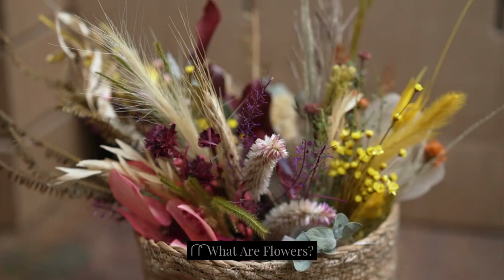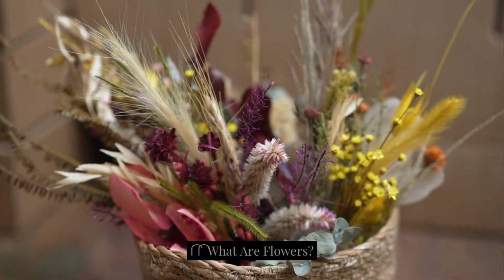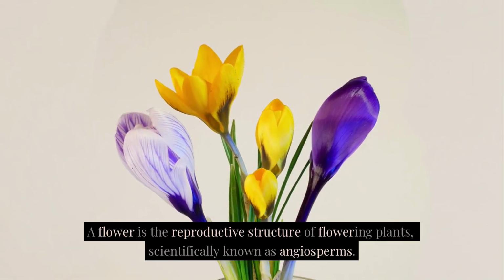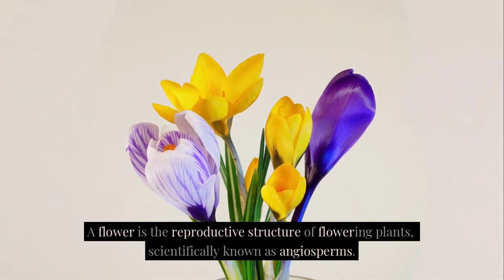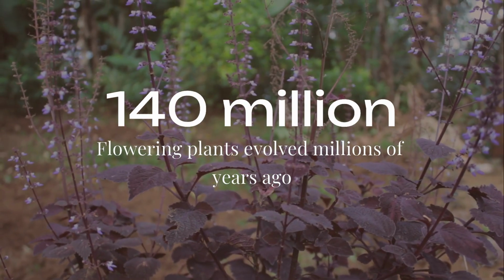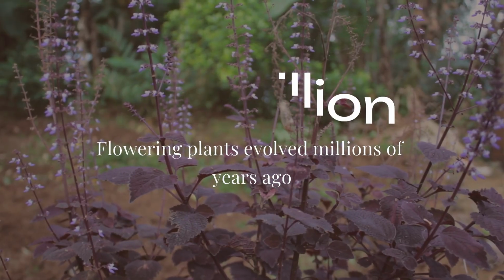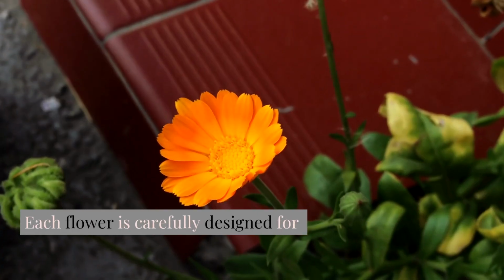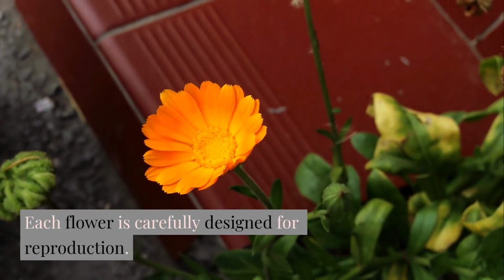The Secret Life of Flowers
Flowers are more than just beautiful plants — they are essential to life on Earth. In this video, we explore the secret life of flowers, how they reproduce through pollination, and why they are crucial for ecosystems, biodiversity, and global food production.
Discover how flowers attract bees and other pollinators, how fruits and seeds are formed, and why nearly 75% of the world’s crops depend on flowering plants. From their vibrant colors and scents to their impact on climate and agriculture, flowers play a powerful role in shaping our planet.
If you’re interested in nature, science, ecosystems, plant biology, or environmental education, this video will help you understand why flowers truly matter.
🌸 Learn about:
How flowers reproduce
The pollination process
Why flowers are important for food production
The role of flowers in ecosystems
Fascinating facts about flower biology